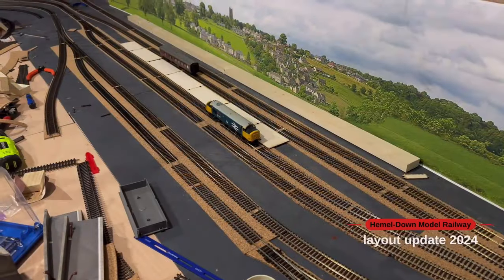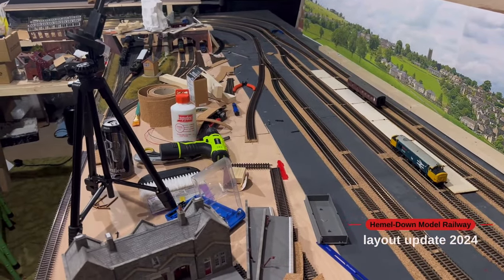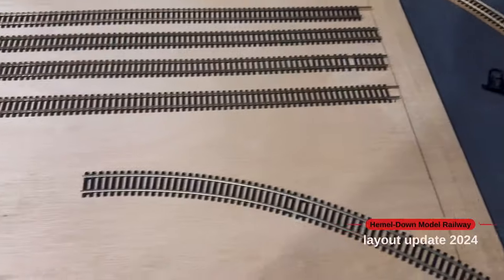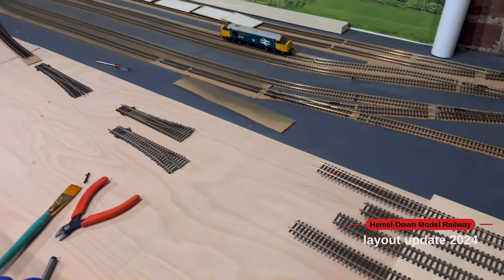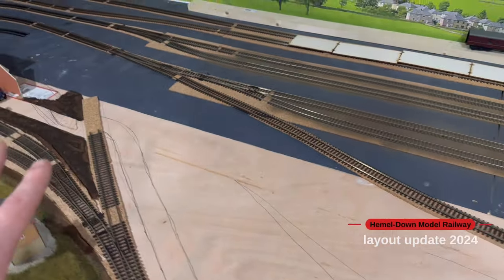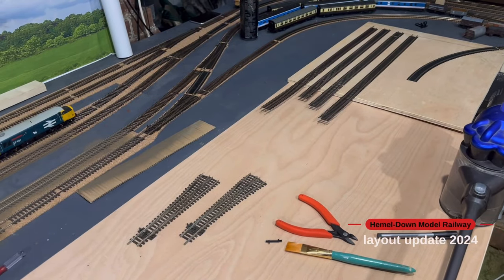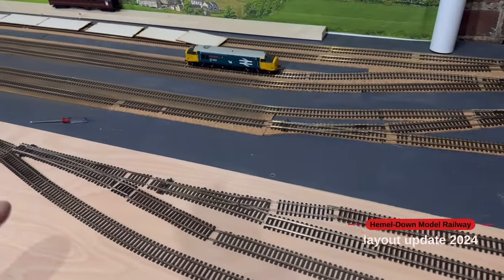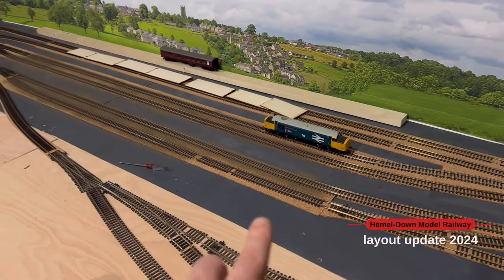Model railway layout update - New TMD plan and more track laying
Hello and welcome to the latest model railway loft layout update with me Mark.

Todays video is all about finishing the track work for the station area, all track laid is peco code 100 flexible track, with peco medium and long points. This is a DCC layout with also a separate DC track.

Plus in this update I install a new board which will form part of the new 4 line TMD area